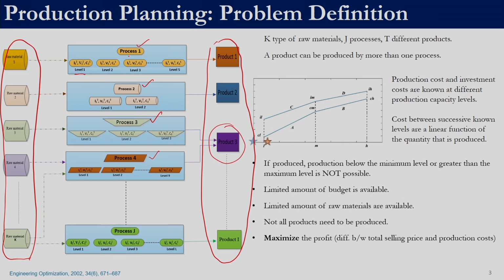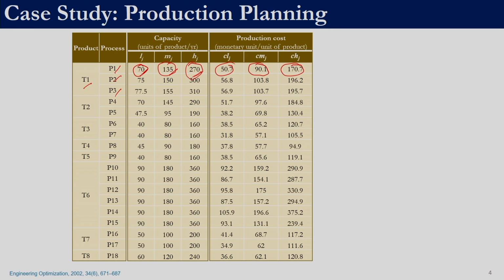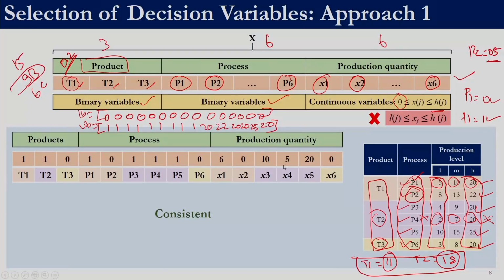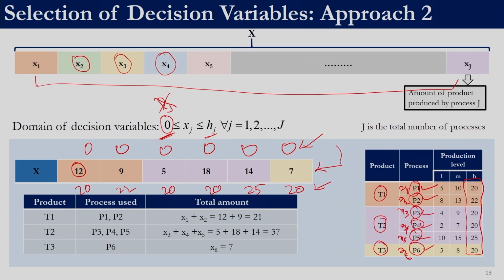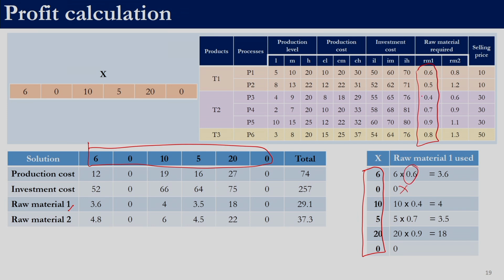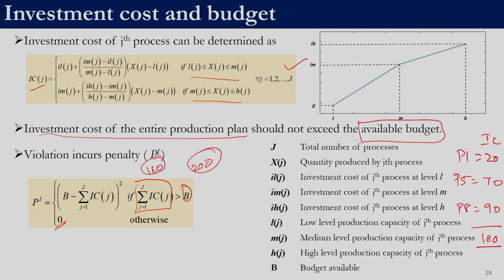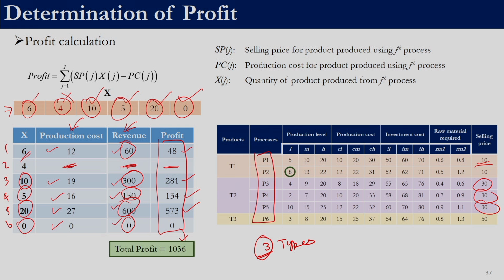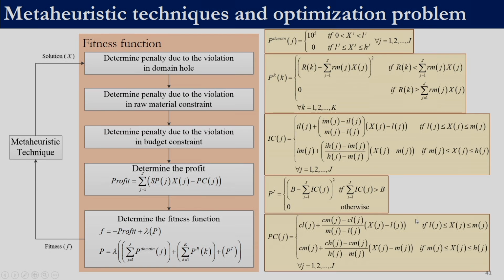Lec 23 : Case Study: Production planning